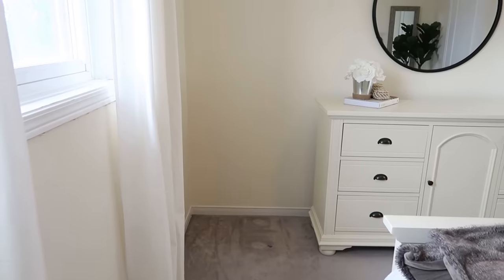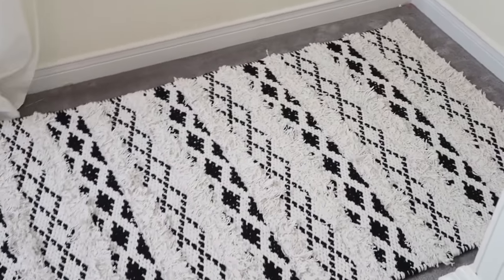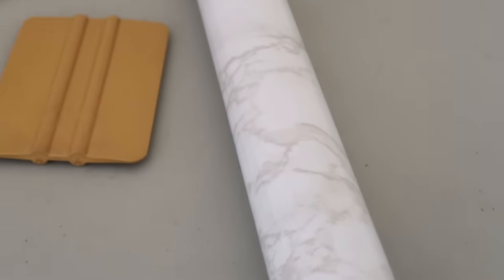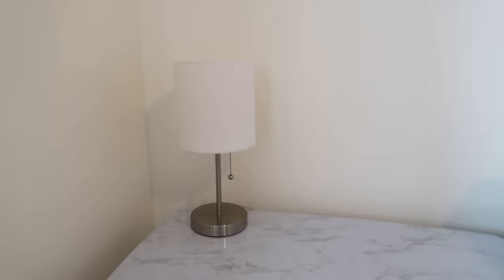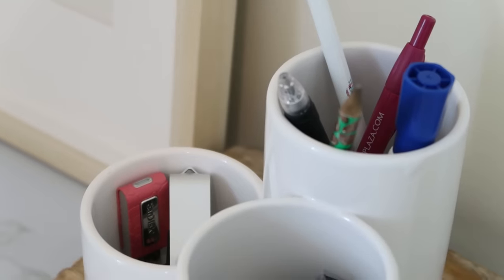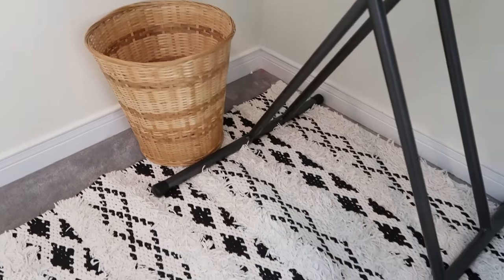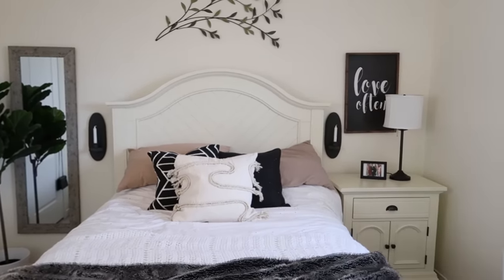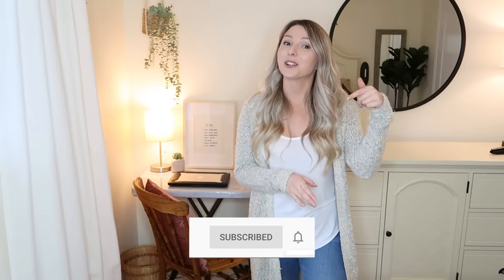DIY SMALL HOME OFFICE | SIMPLE WORKSPACE IDEAS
DIY SMALL HOME OFFICE | AFFORDABLE + SIMPLE WORKSPACE IDEAS
Kristen McGowan

As many of us are now working from home, I thought I would share how I am transforming this empty corner of my bedroom into a simple home office workspace! Using items around your house you can transform a small space in your home into a perfect work station! Sharing some affordable and simple DIY’s and easy things you can do to create a perfect home office set up for you!! I hope this motivates you to create a tiny space in your home to call your own and get work done!

Folding Table
Marble contact paper
Marble contact paper
IKEA hanging plant
IKEA Frame

*ROOM MAKEOVERS*